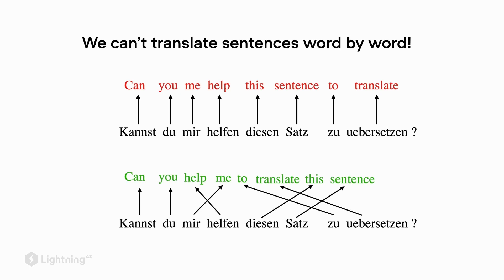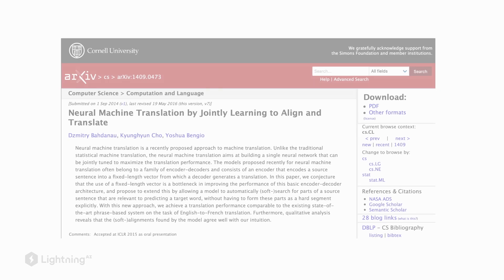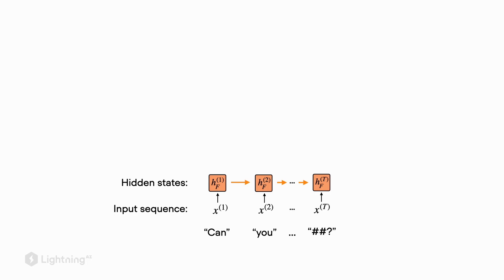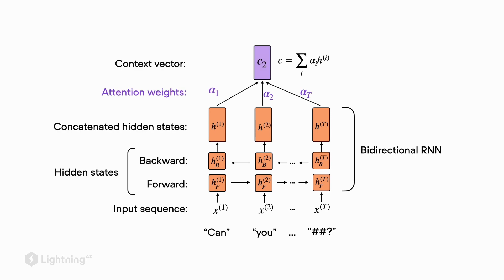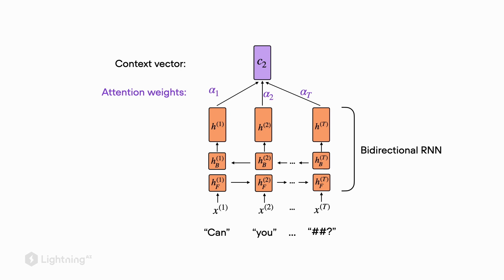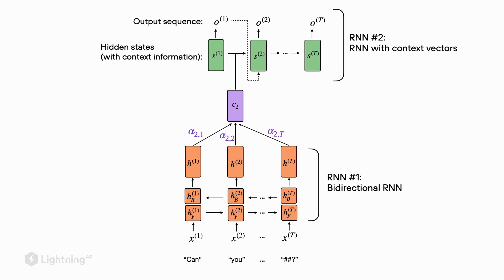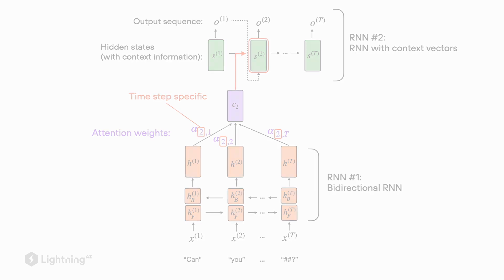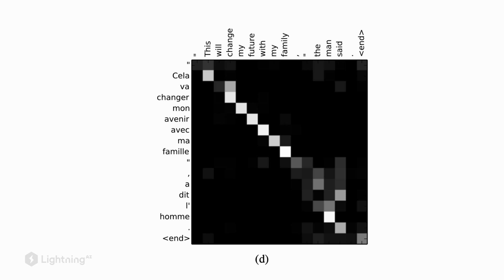Unit 8.4 | From RNNs to the Transformer Architecture | Part 3 | Paying Attention to Different Parts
Follow along with Unit 8 in a Lightning AI Studio, an online reproducible environment created by Sebastian Raschka, that encompasses all supplementary code discussed in Deep Learning Fundamentals.